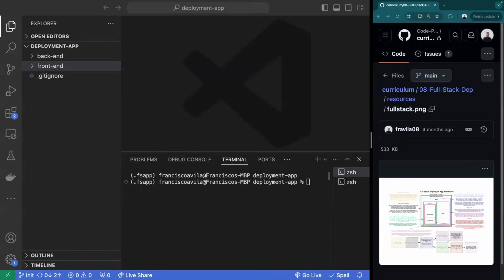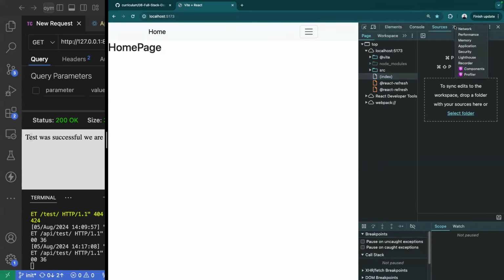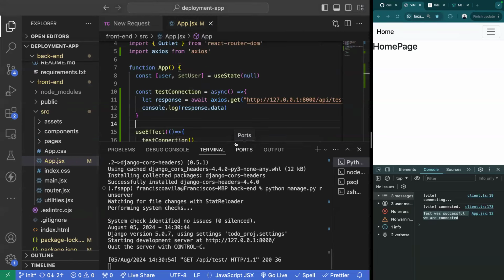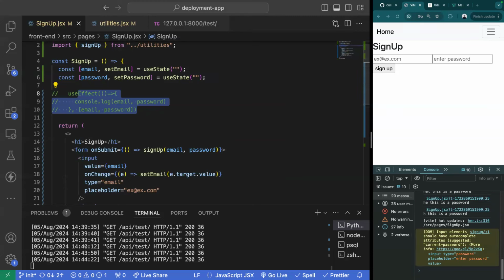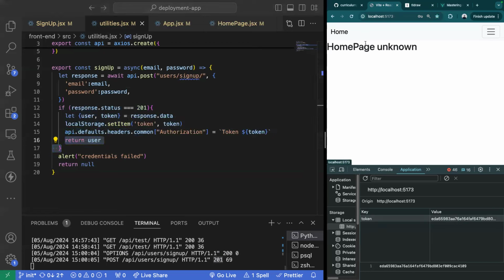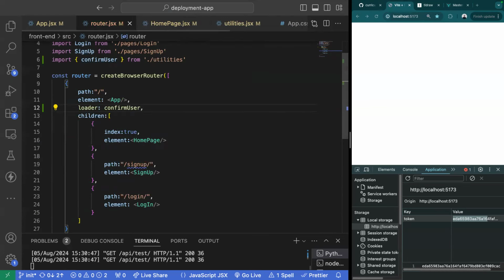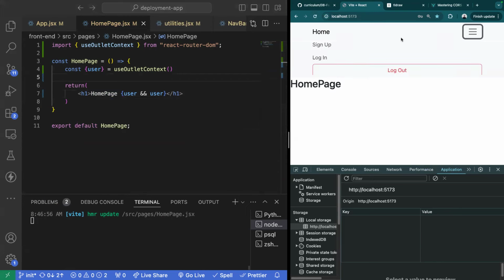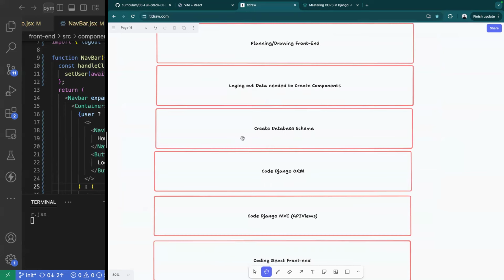1 Full Stack Development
X-ray Platoon

00:00:00 Introduction
00:00:50 Full Stack App Deployed Overview
00:03:30 Django API server Overview
00:08:50 React Application Overview
00:12:42 applying Test Connection endpoint
00:15:35 Handling CORS within Django
00:19:45 Installing Django CORS Headers
00:29:25 Creating an Axios instance
00:36:00 Implementing User Sign Up
00:45:20 Utilizing Browsers Local Storage
00:52:50 Completing Sign Up api function
00:54:50 passing user through OutletContext
01:03:11 Log In practical application
01:09:00 User Confirmation
01:12:30 useLoader functions
01:16:50 Application initial render flow
01:22:30 user Log Out practical application
01:31:00 handling user application flow
01:38:00 conditional navbar rendering